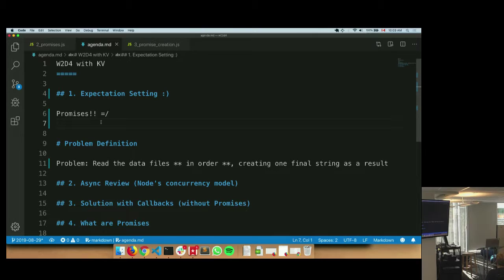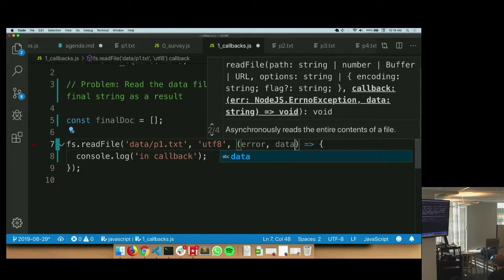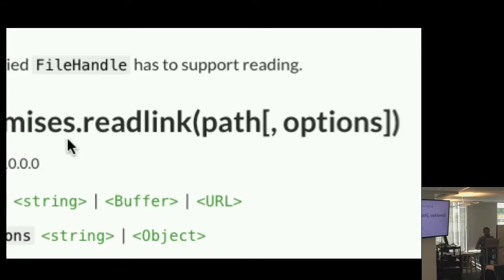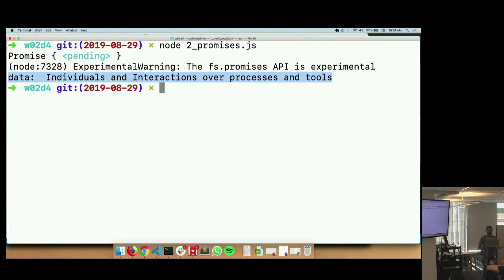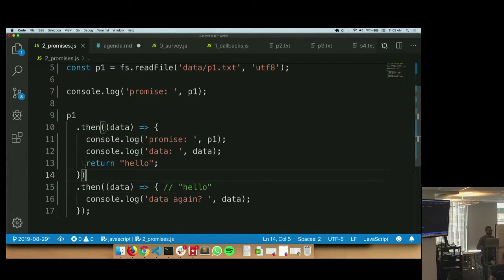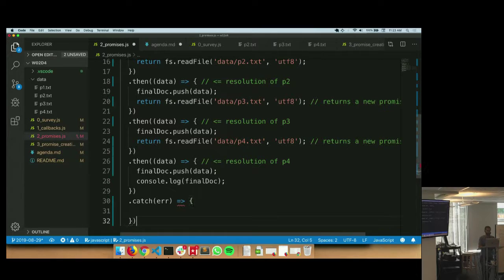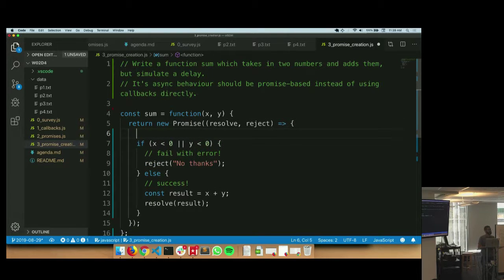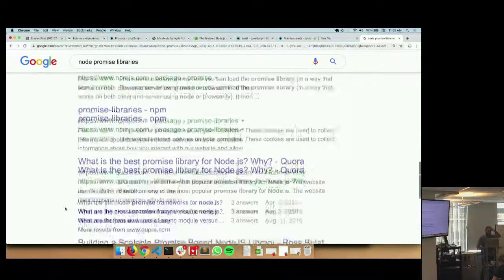W1D4 - Callbacks with Nima